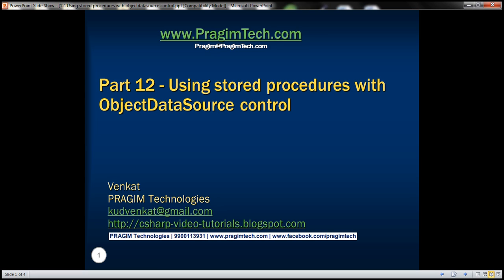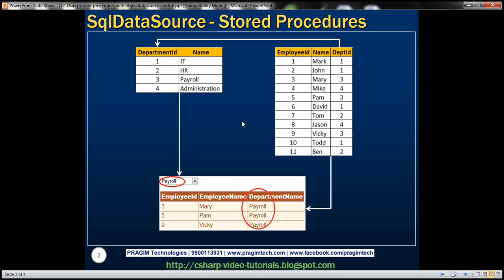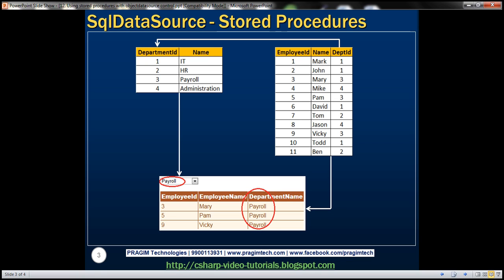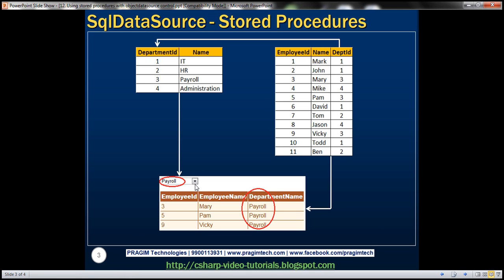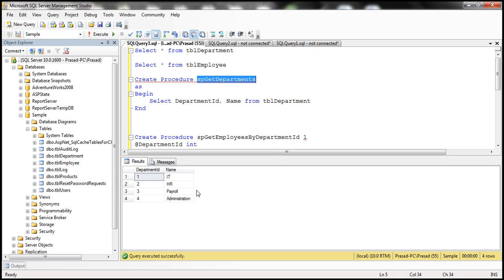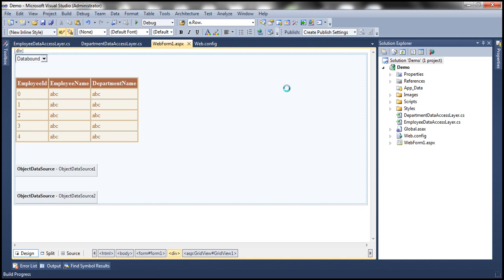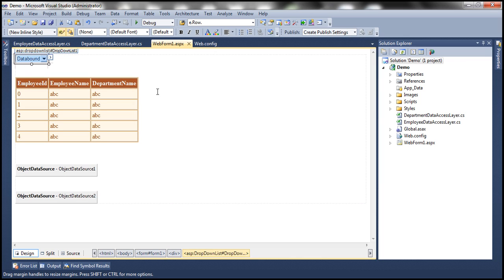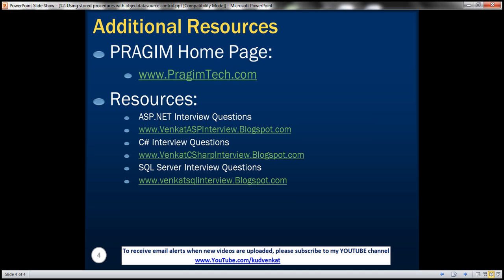Using stored procedures with objectdatasource control - Part 12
In this video we will discuss about using a stored procedure with objectdatasource control, to retrieve and display data in a gridview control. We will be using same sql server tables and stored procedures that we used in Part 11 of asp.net gridview tuorial.

Create an asp.net web application. Add a class file with name, DepartmentDataAccessLayer.cs to the web application project.

Right click on the solution in solution explorer, and select "Build Solution", so that the classes we added are compiled.

Drag and drop 2 objectdatasource controls, a dropdownlist and a gridview control on WebForm1.aspx.

Configure "ObjectDataSource1" control to retrieve departments data
1. Right click on "ObjectDataSource1" control and select "Show Smart Tag"
2. Now click on "Configure Data Source" link
3. Select "Demo.DepartmentDataAccessLayer" from "Choose your business object" dropdownlist and click "Next"
4. Select "GetAllDepartments()" from "Choose a method" dropdownlist and click finish

We are now done configuring "ObjectDataSource1" control.

Let's now configure "DropDownList1" to use "ObjectDataSource1" control.
1. Right click on "DropDownList1" control and select "Show Smart Tag"
2. Now click on "Choose Data Source" link
3. Select "ObjectDataSource1" from "Select a Data Source" dropdownlist
4. Select "DepartmentName" from "Select a data field to display in the dropdownlist"
5. Select "DepartmentId" from "Select a data field for the value of the dropdownlist" and click OK

At this point, if you run the application, all the departments should be displayed in the dropdownlist control

Now let us configure "ObjectDataSource2" control, to retrieve employees by department.
1. Right click on "ObjectDataSource2" control and select "Show Smart Tag"
2. Now click on "Configure Data Source" link
3. Select "Demo.EmployeeDataAccessLayer" from "Choose your business object" dropdownlist and click "Next"
4. Select "GetEmployeesByDepartment()" from "Choose a method" dropdownlist and click "Next"
5. On "Define Parameters" screen, select "Control" from "Parameter Source" dropdownlist
8. Select "DropDownList1" from "ControlID" dropdownlist and click "Finish"

Now let us associate "ObjectDataSource2" control with "GridView1" control
1. Right click on "GridView1" control and select "Show Smart Tag"
2. Select "ObjectDataSource2" from "Choose Data Source" dropdownlist

Finally set AutoPostBack property of DropDownList1 control to true, so that the webform will automatically postback to the server whenever the selection in the dropdownlist changes.

Run the application and notice that, as the selection in the dropdownlist changes, the data in gridview control also changes.